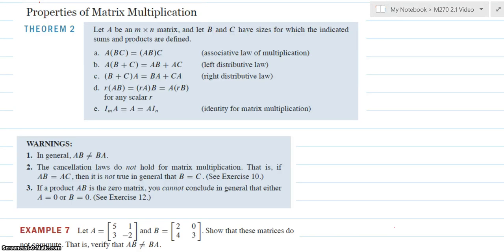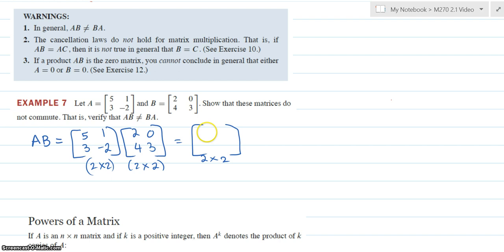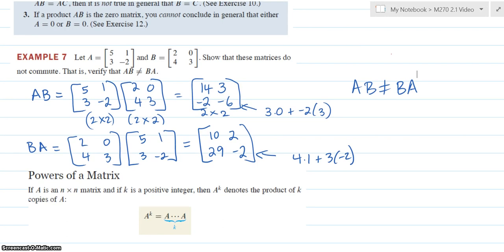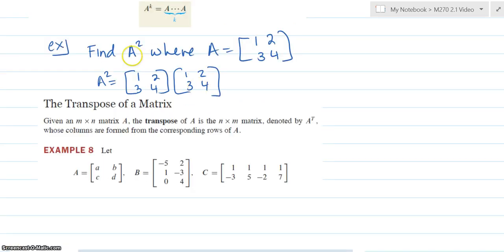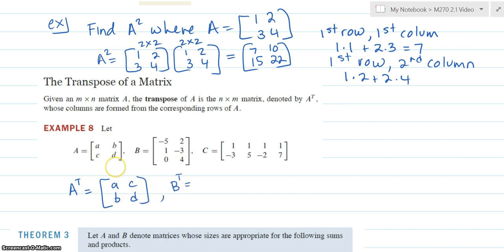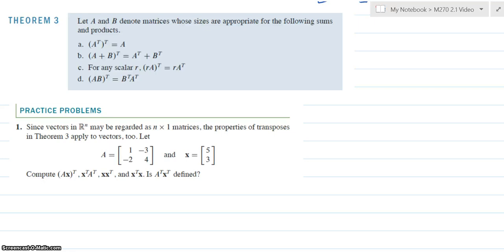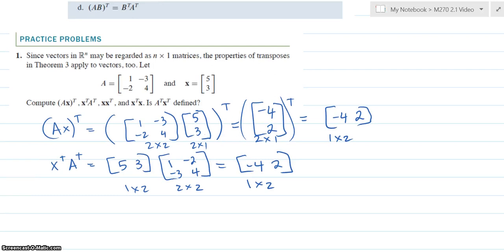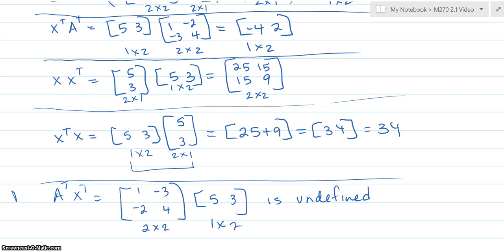Math 270 2 1 B